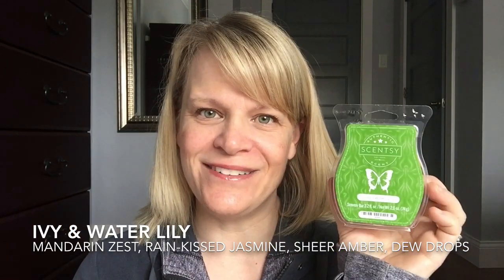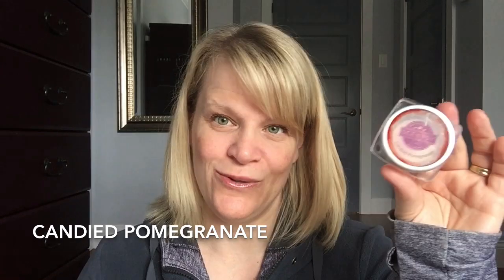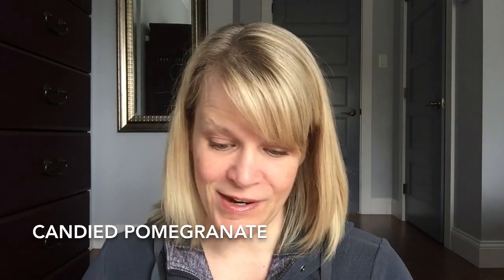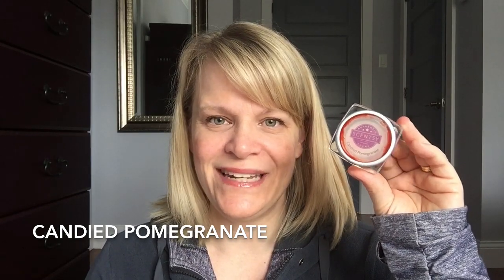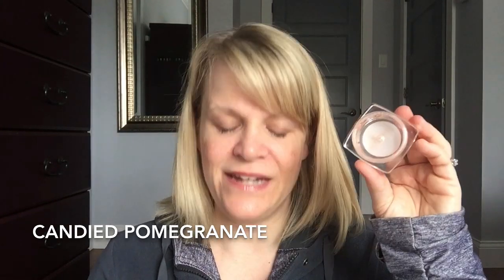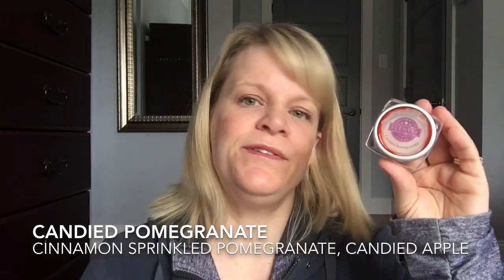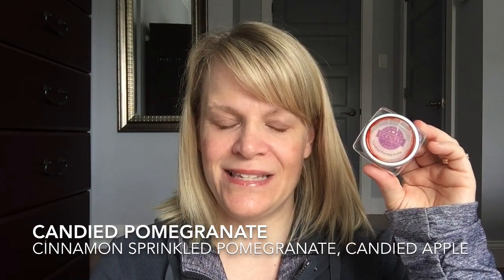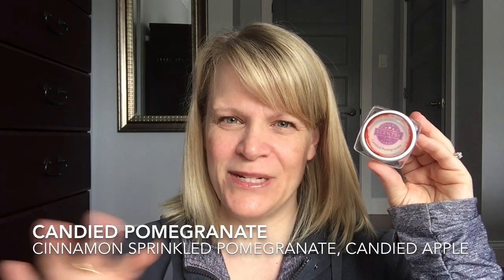Tester Tuesday #72 Ivy & Water Lily and Candied Pomegranate (Scentsy Reviews)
Tester Tuesday is a weekly video series where I review 2 Scentsy fragrances (voted on by viewers) from my accumulated TESTERS. My goal is to review scents for you while diminishing my stash at the same time! This weeks reviewed scents: Ivy & Water Lily and Candied Pomegranate.

For next week’s review video please vote for 2 different scents from the six contenders drawn at the end of the video by the morning of Wednesday May 13th. (You can check the pinned comment to see if voting has closed or not when voting)